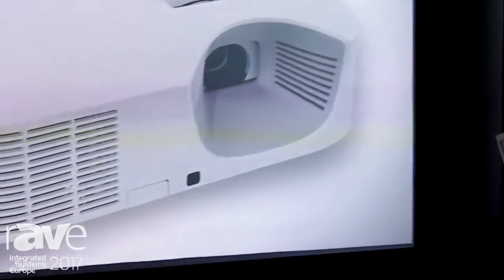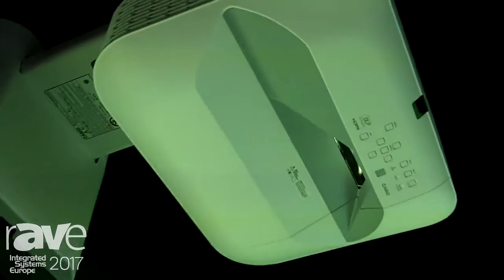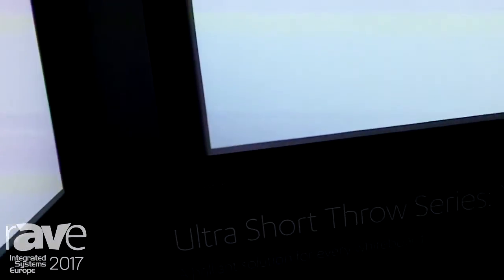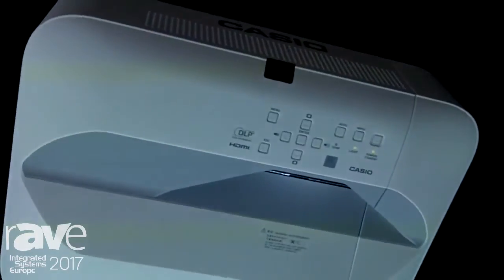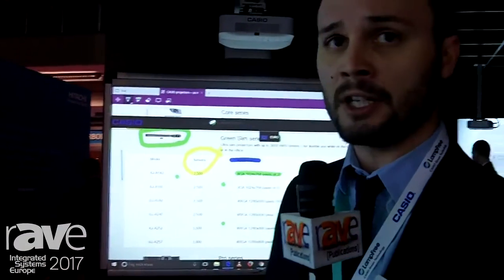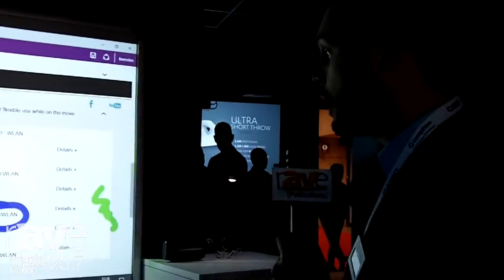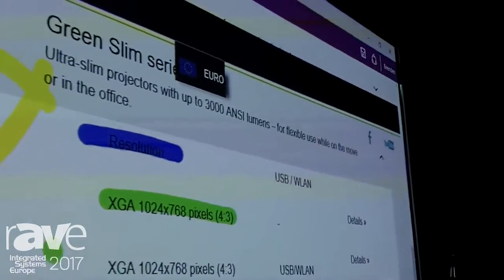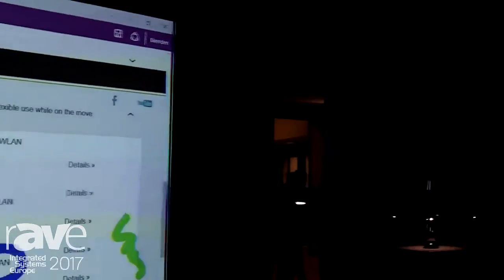ISE 2017: Casio Presents Ultra Short Throw XJ-UT310WN Projector